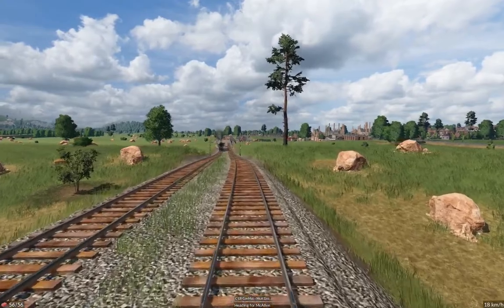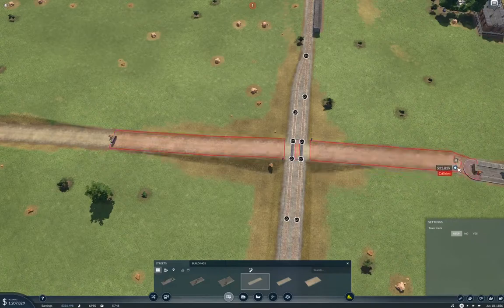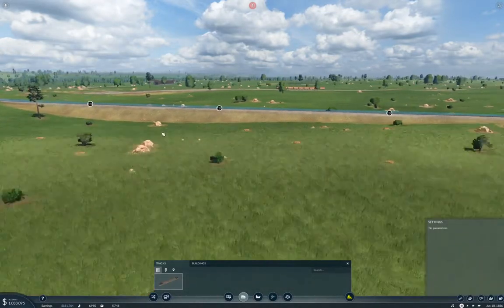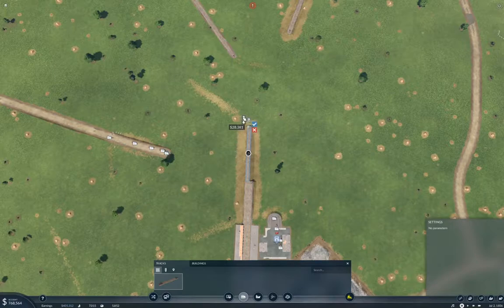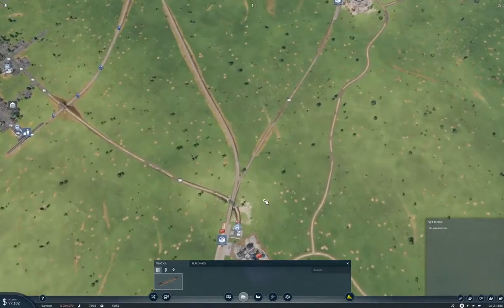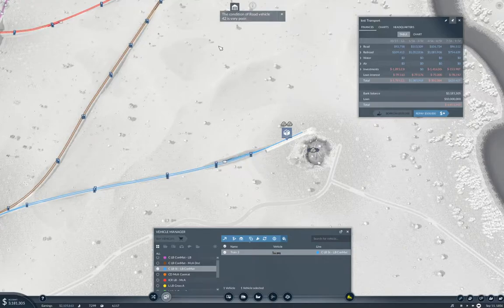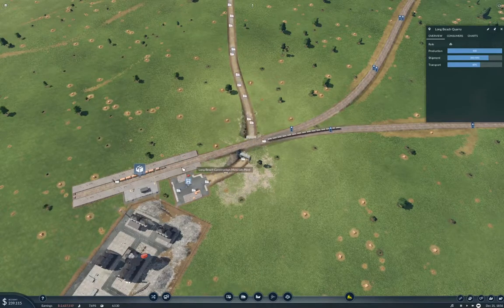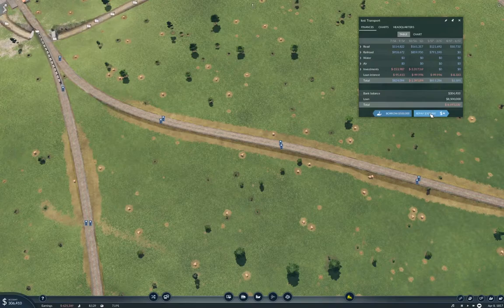Transport Fever 2 - Megalomania #5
Look at me! I'm another episode! Wheee! More poking and prodding the map with rails and roads!

Really, though, it's a bunch of faffing about "improving" the existing network.